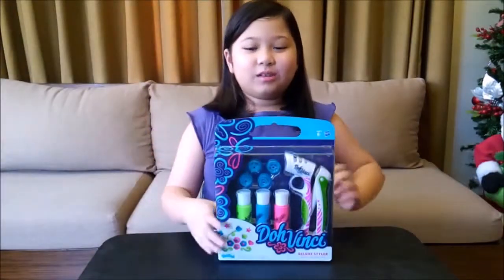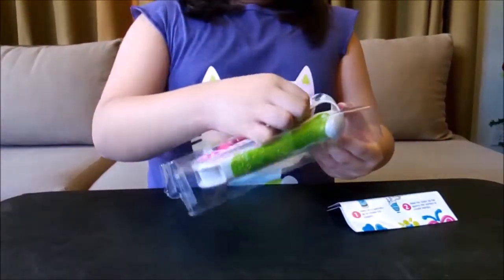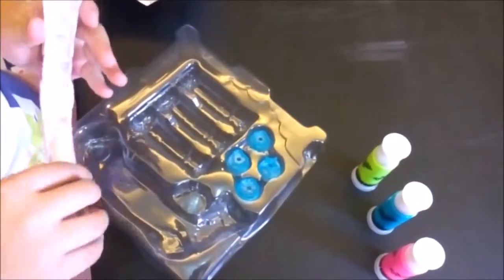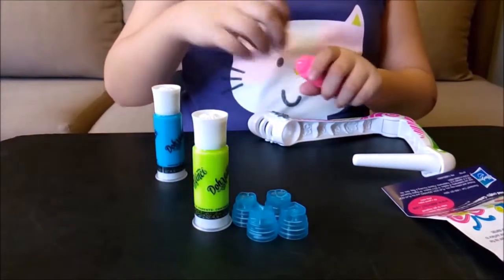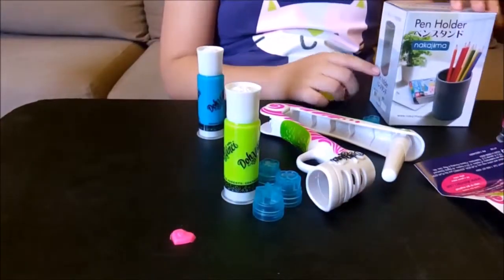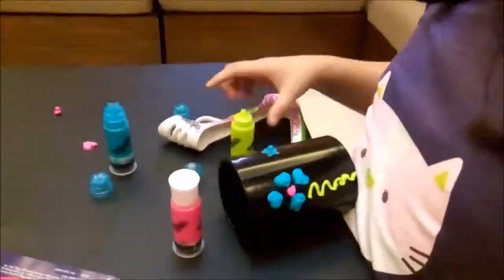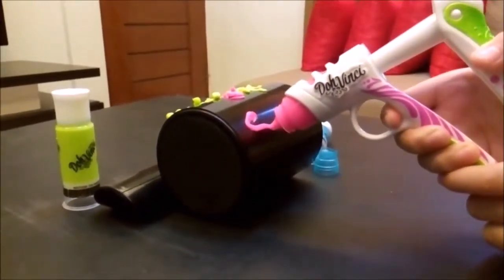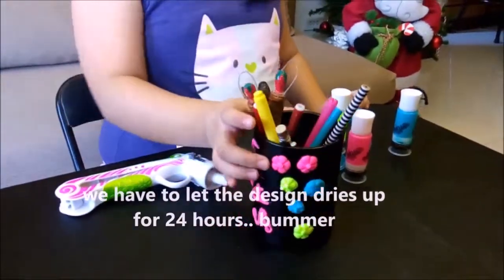Doh Vinci deluxe styler set with 4 design tips by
Doh Vinci deluxe styler by Play Doh

This beginner set is for ages 6 and up. it contains a styler, 3 pop tubes, 4 design tips and an inspiration guide.

Since it is Play Doh, we are assure that there